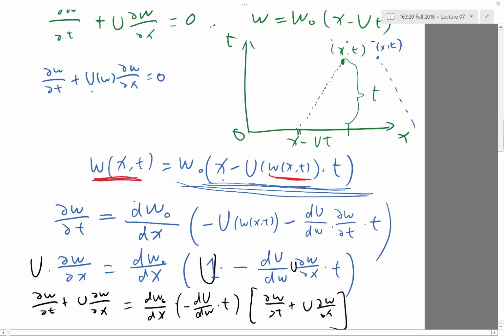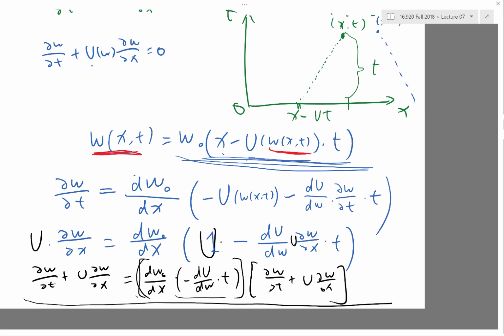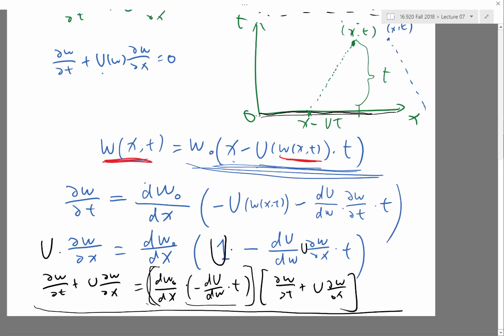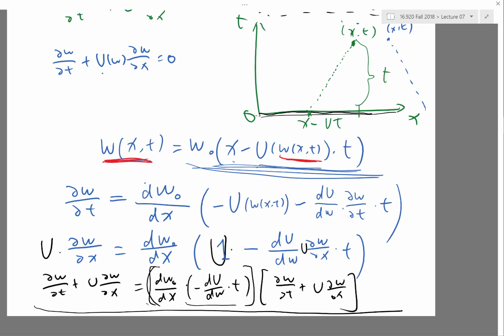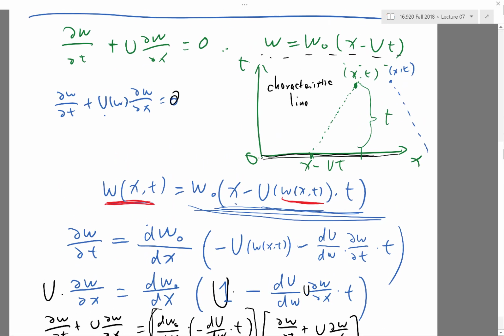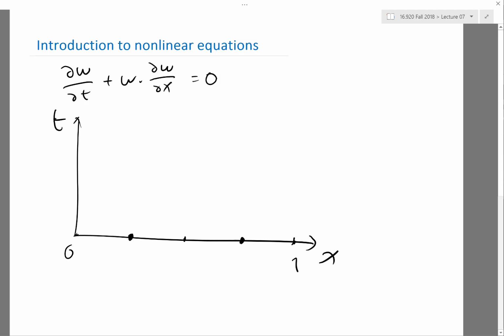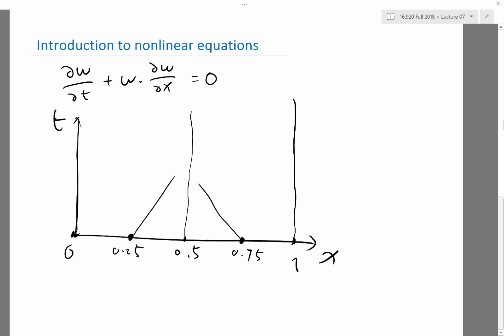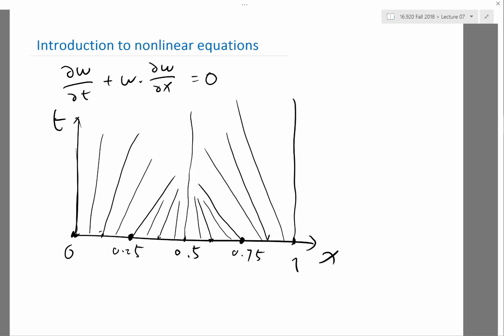Characteristic Lines and Shock Formation in Burgers Equation